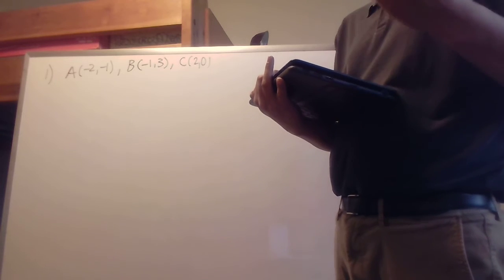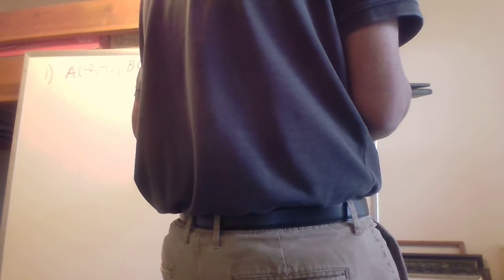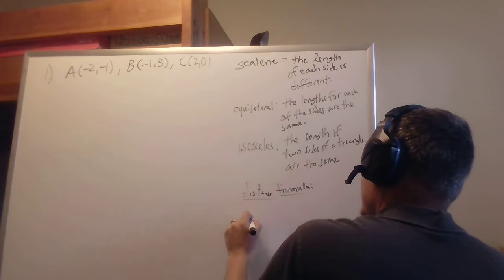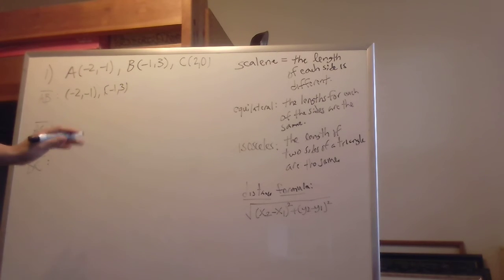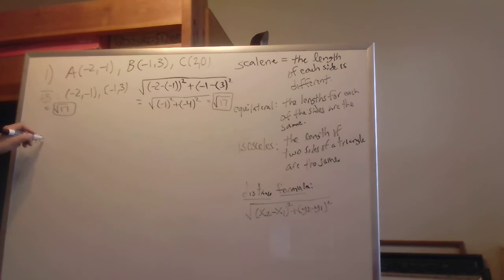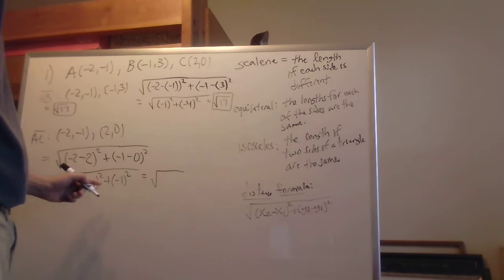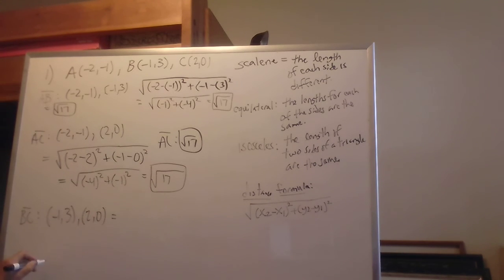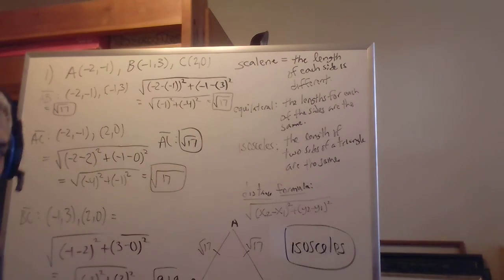Unit 8 Review Introduction Problem 1